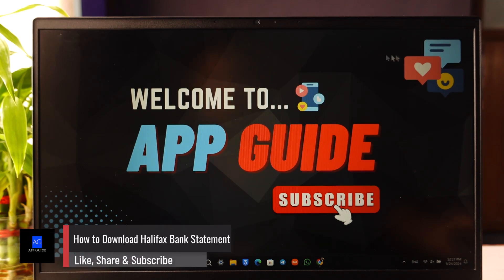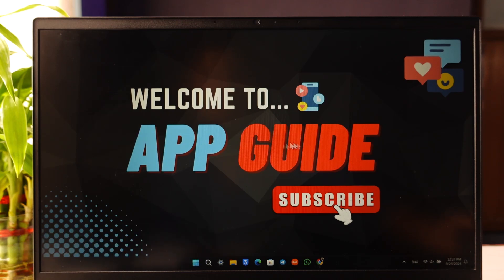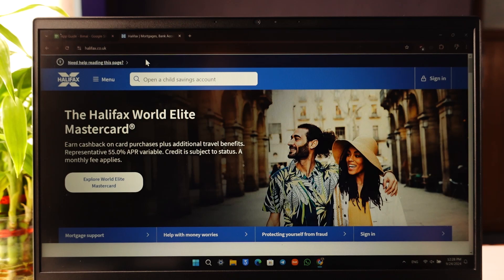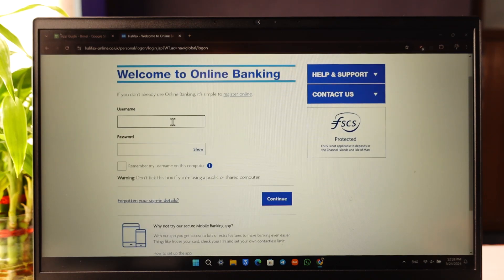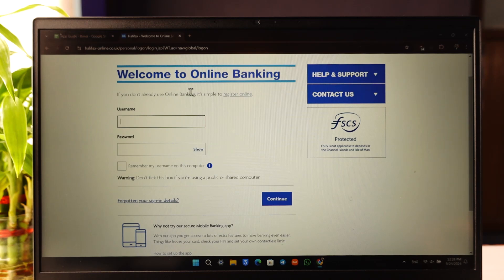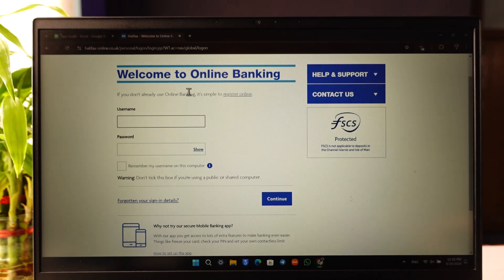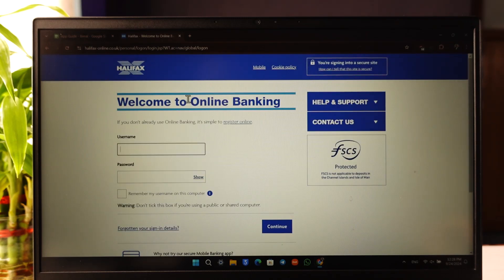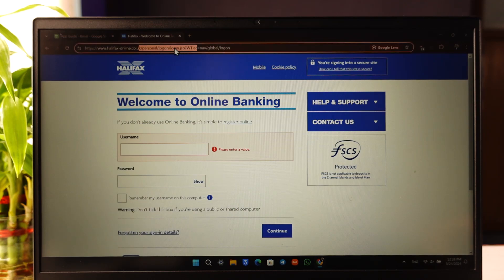How to Download Halifax Bank Statement !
To download your Halifax bank statements, you can easily do so through their online banking platform. First, go to halifax.co.uk and click on the "Sign In" button located at the top right of the page. Enter your online banking username and password to log in. Once you're logged into your account, navigate to the "Statements" section where you will find all your bank statements. You can choose to either print them directly or save them as a PDF for future reference. Additionally, you can filter statements by selecting specific dates if you only need statements from a certain period.

0:00 Introduction
0:10 Visit Halifax Website
0:20 Log into Online Banking
0:30 Go to the Statements Section
0:45 Download or Print Your Statements